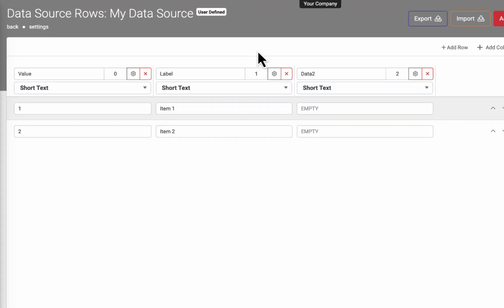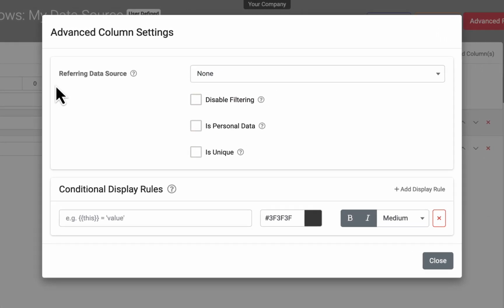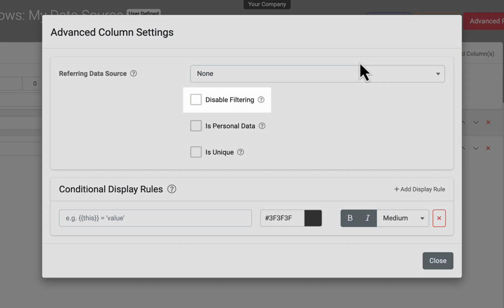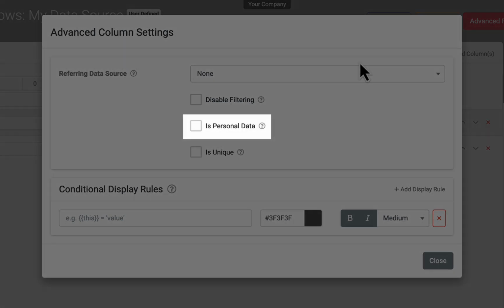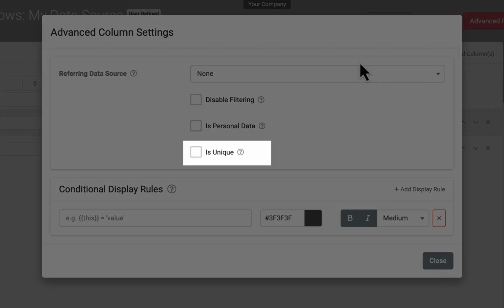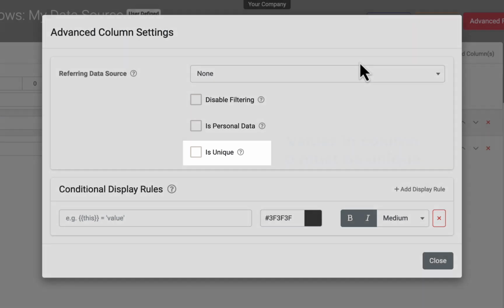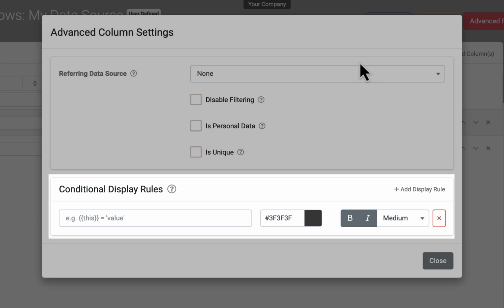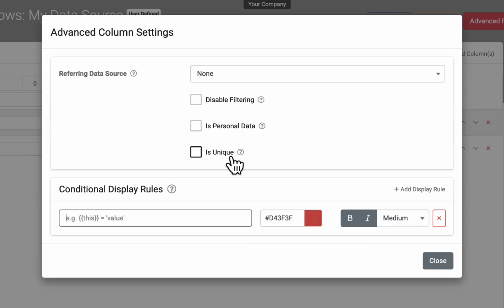App Settings Explained: Customizing Column Options in Forms on Fire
Learn how to configure independent settings for each column in your app development project. This tutorial covers accessing options through the gear icon, setting up referring data sources for dropdown lists, disabling filtering options, managing personal data sensitivity, ensuring data uniqueness, and applying conditional display rules based on column values. Watch this video to master column configuration techniques that optimize your app's functionality and user experience.